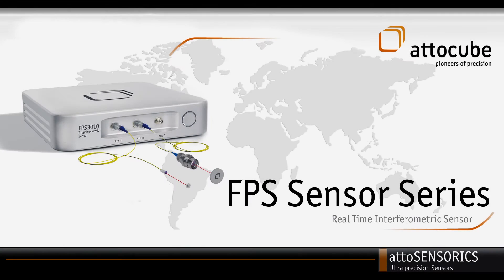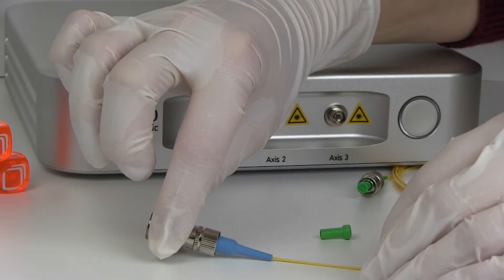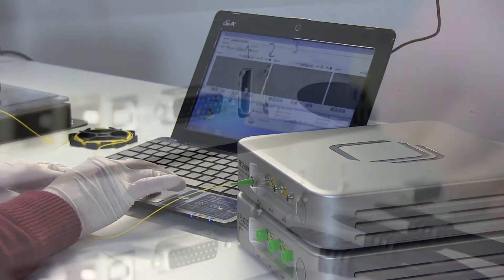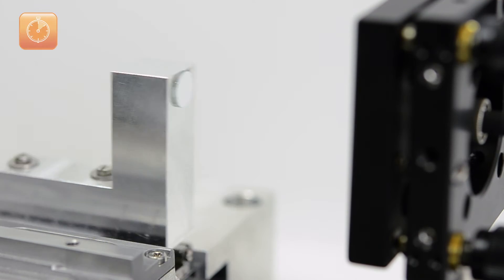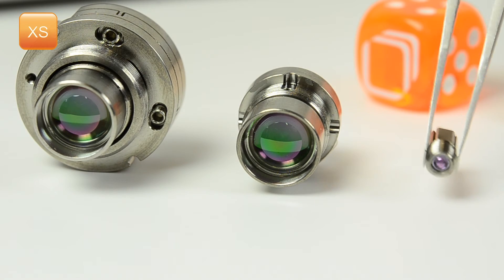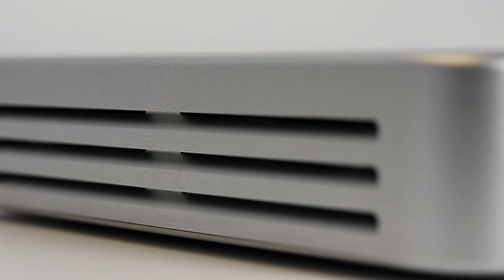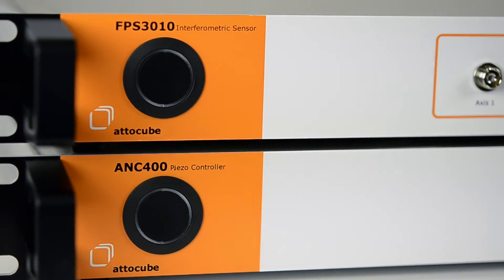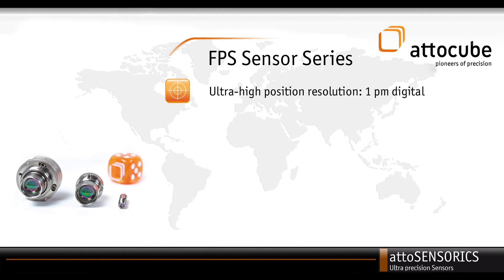FPS3010 | ultra-high sensitivity, high bandwidth interferometric displacement sensor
Watch our R&D 100 award winning movie star!

attocube's Real Time Interferometric Sensor FPS3010: An ultra-high sensitivity, high bandwidth interferometric displacement sensor. The FPS3010 enables the simultaneous detection of position variations of up to three targets with picometer resolution (less than a millionth of the diameter of human hair) at distances of up to 40 cm. Despite its incredible sensitivity, the sensor is capable of tracking target velocities of up to 2 m/s.